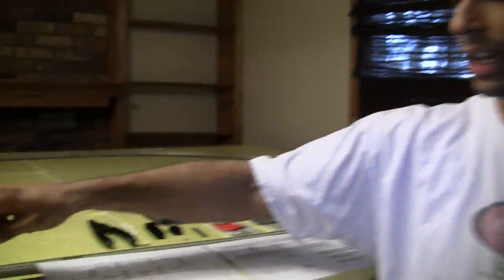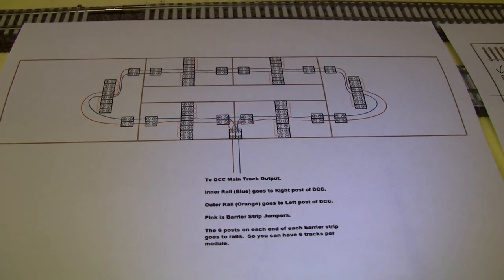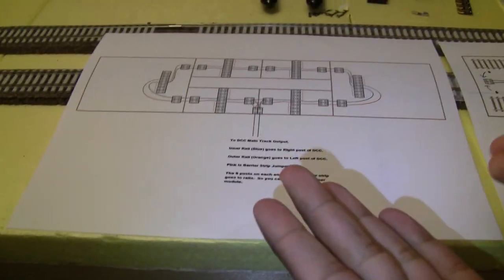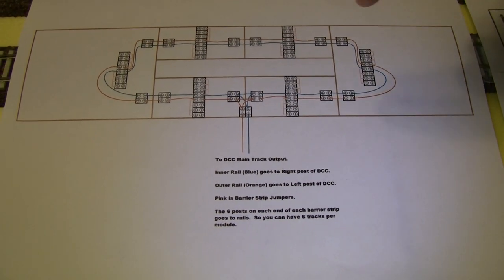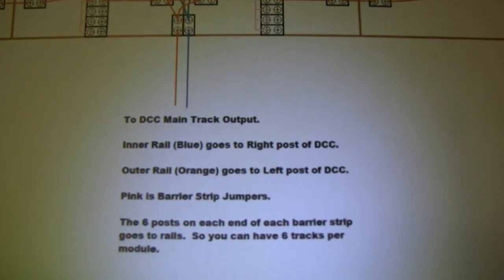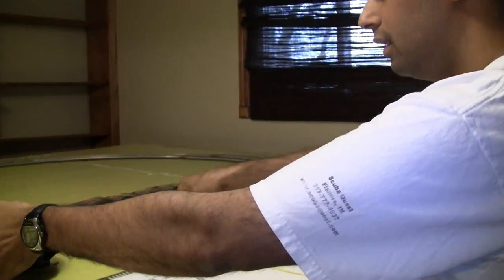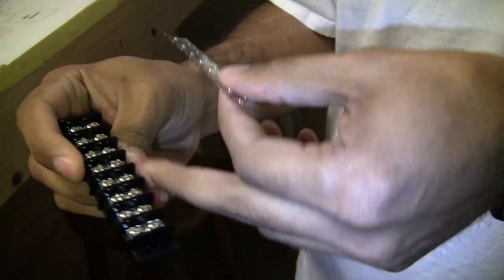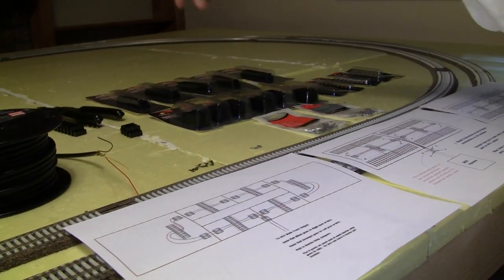Part 6 of How to Build your Layout from Start to Finish---Intro to Wiring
Introduction to wiring for DCC layouts For great prices and customer service, check out